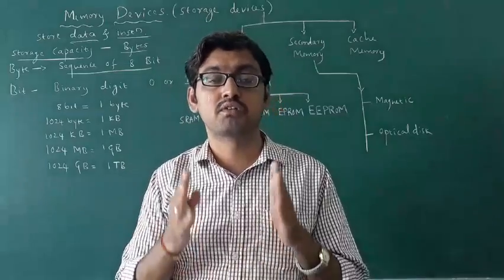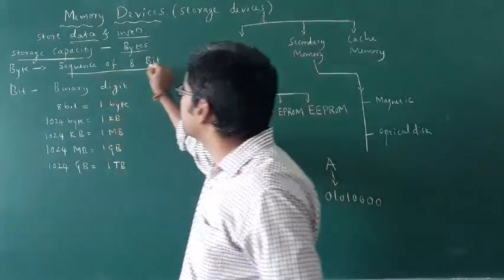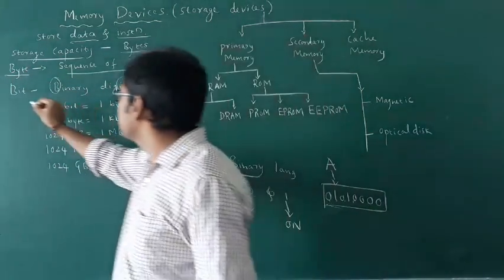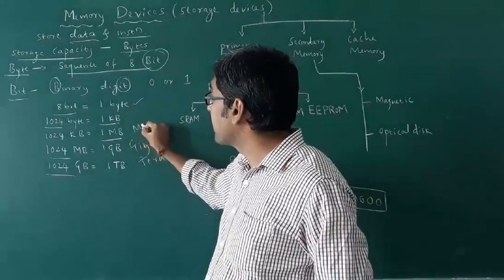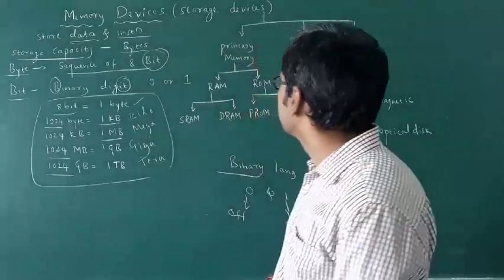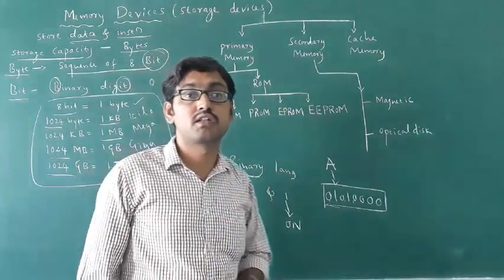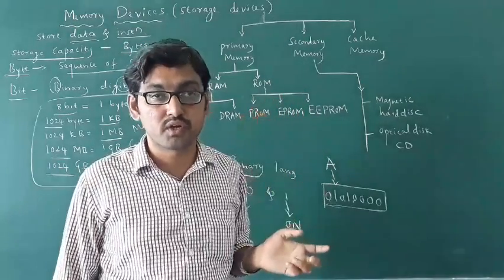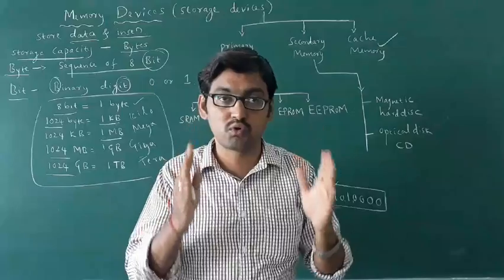VIDEO-7 COMPUTER SCIENCE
MEMORY DEVICES